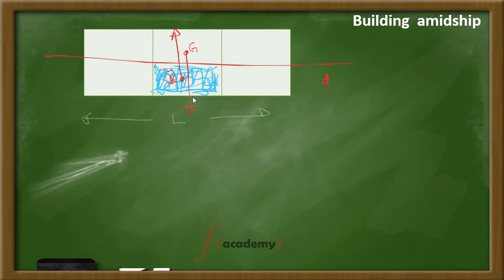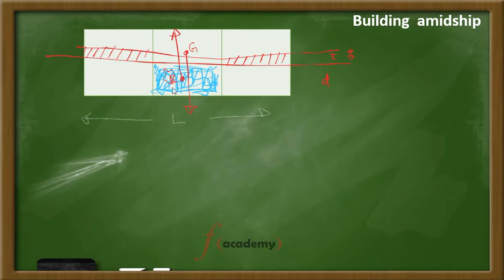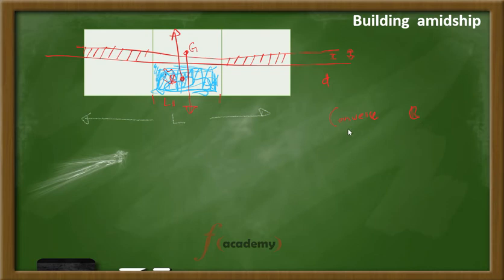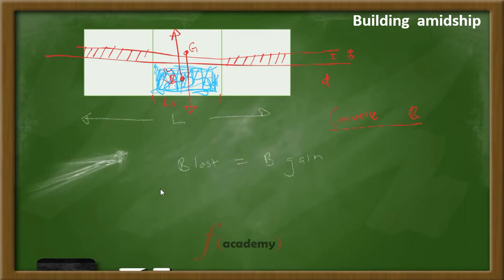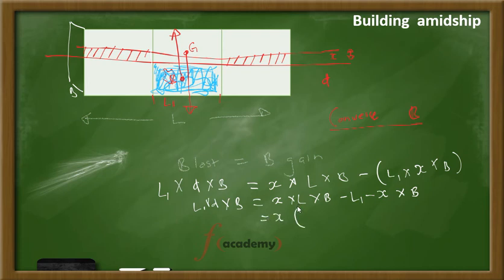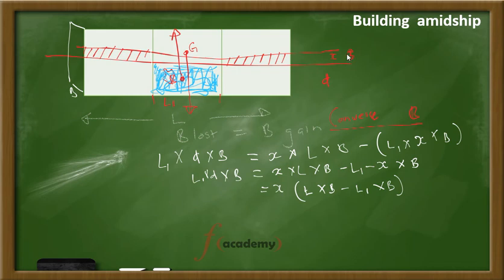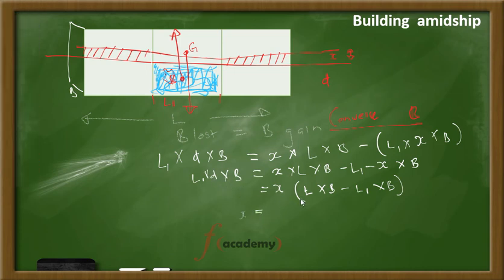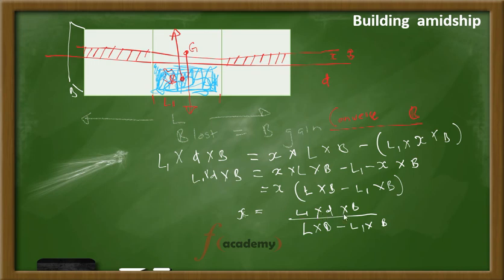intro bilging amidship compartment ship stability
nautical science
ship stability  videos seris still coming
soon